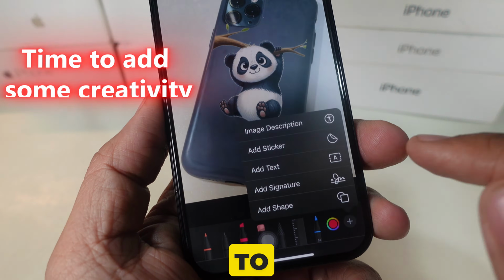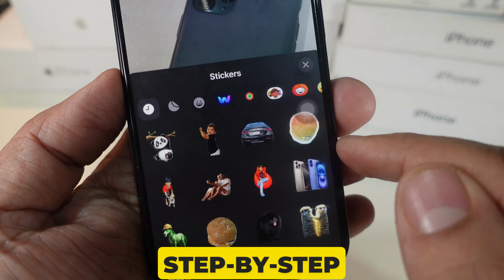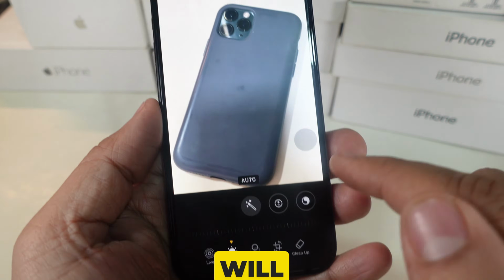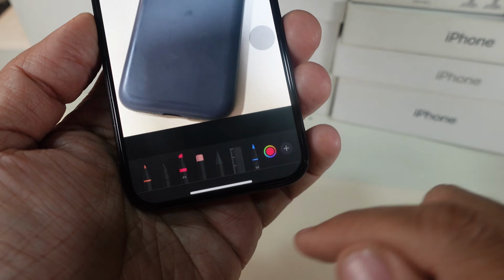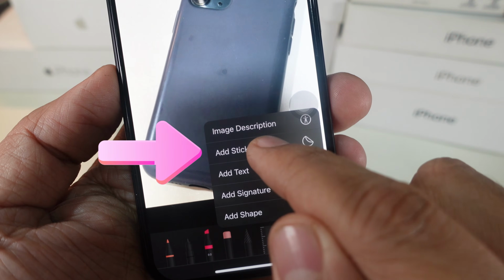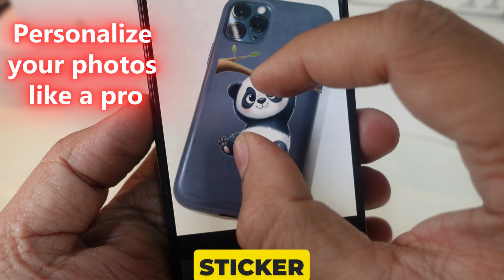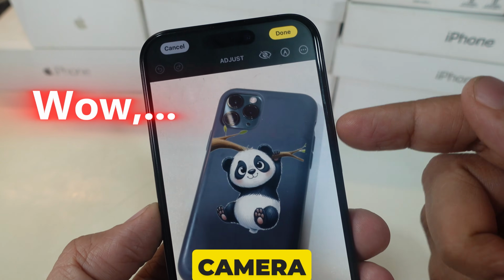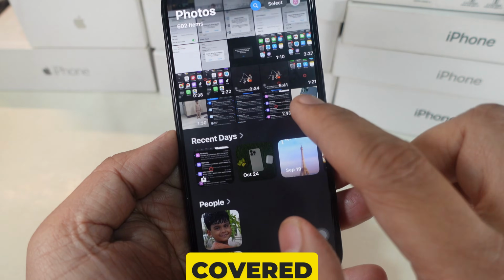How To Put Stickers On Photos On iPhone (iOS 26/18)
iPhone photo stickers guide, Edit photos like a Pro iPhone,
iOS photo editing features, Creative photo tips iPhone In the latest tutorial, viewers are shown how to add stickers to photos using iOS 18 on an iPhone.

1. Open the Photos app and select a photo.
2. Tap the Edit button to access the editing interface.
3. Use the Markup tool (pen icon).
4. Click the + icon to access additional options and select Stickers.
5. Browse and choose stickers, including custom and app-synced options.
6. Drag, resize, or rotate the sticker for placement.
7. Once satisfied, tap Done to save the edited photo to the camera roll.